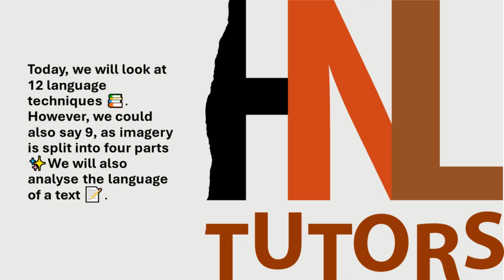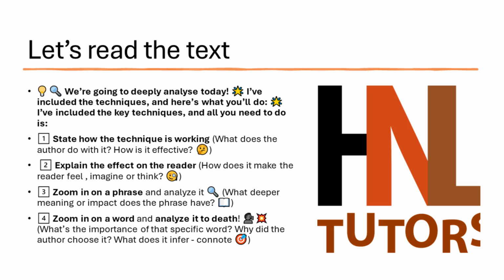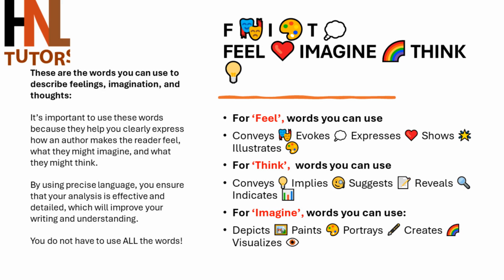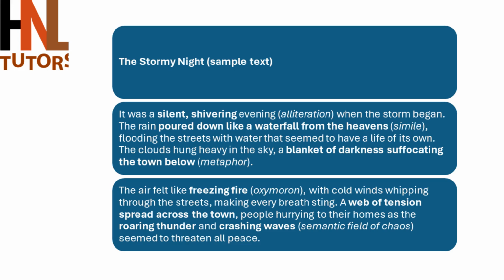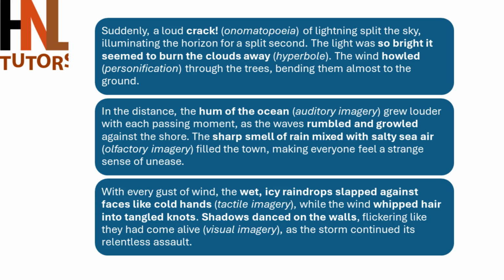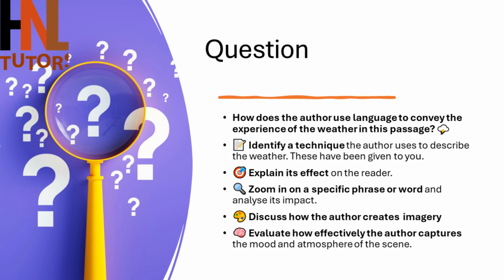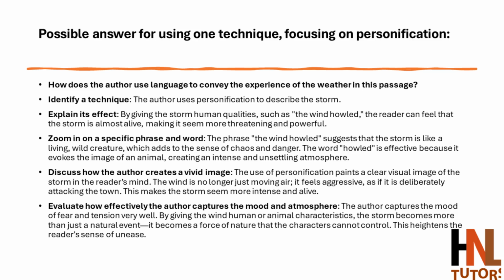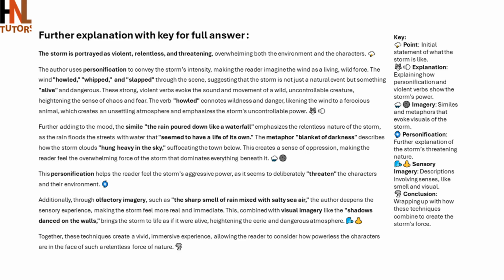AQA GCSE English Language Questions Step by Step Guide Q2 Paper 1 Sample Answer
Get ready to tackle GCSE English Language questions with this in-depth guide! In this video, we walk you through the key types of language questions, show you how to break them down, and offer tips to improve your analysis skills. Perfect for both Paper  AQA 1 and Paper 2 revision, this video will help you feel confident when answering language-based questions in your exam.